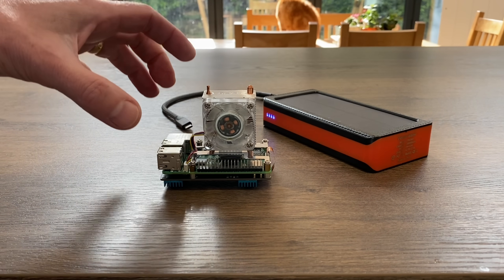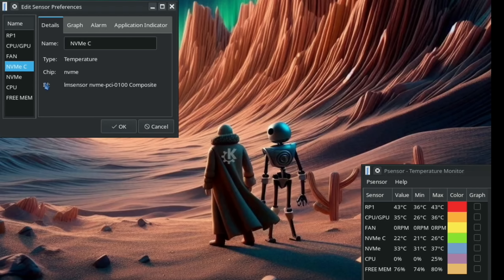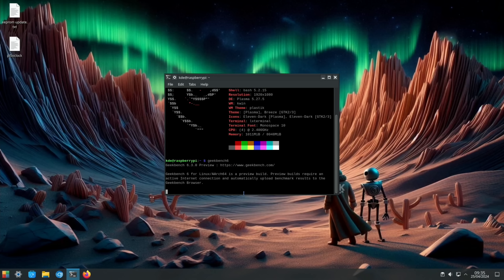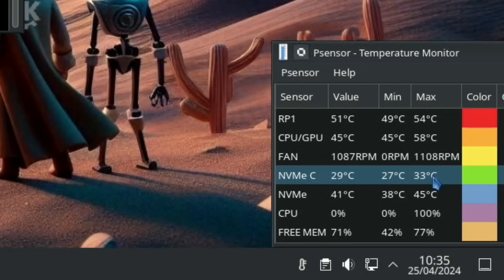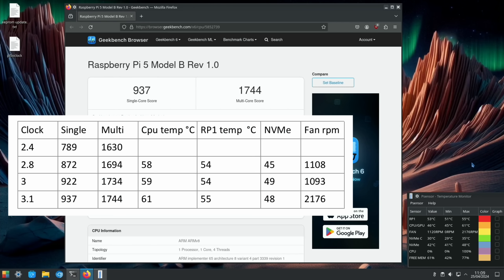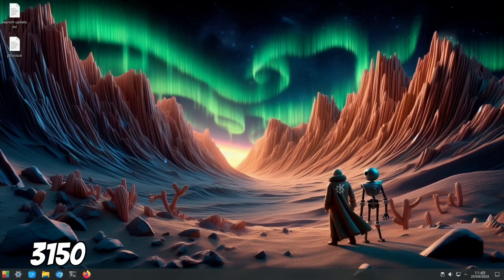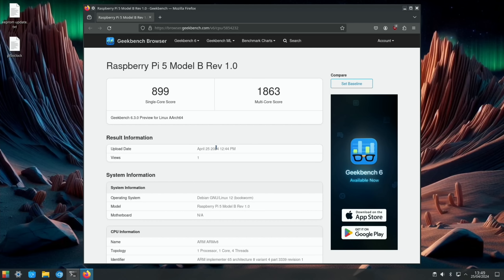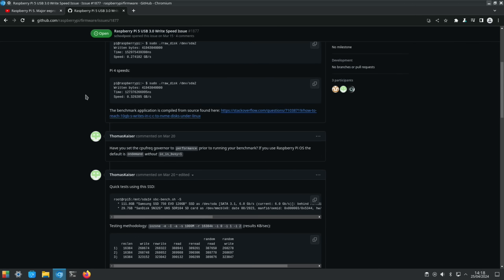Raspberry Pi 5 Overclocking beyond 3Ghz. 4GB & 8GB models Benchmarked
GitHub eeprom updates

NVMe board under Pi 5 Geekom X1002

My videos

PCIe NVMe for Raspberry Pi 5. Geekworm

Geekbench 6 scores
Single core multi core

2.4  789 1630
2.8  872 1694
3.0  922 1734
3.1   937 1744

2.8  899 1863